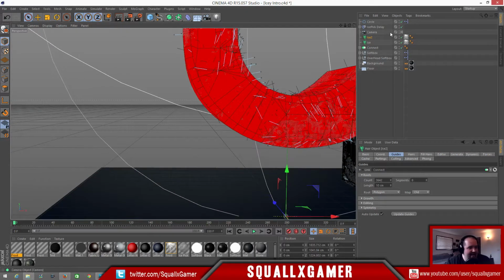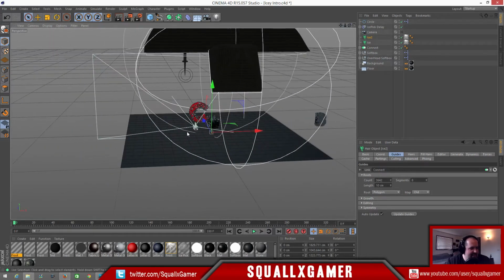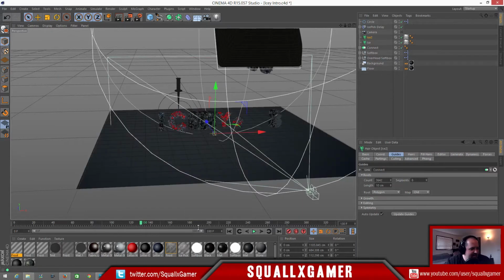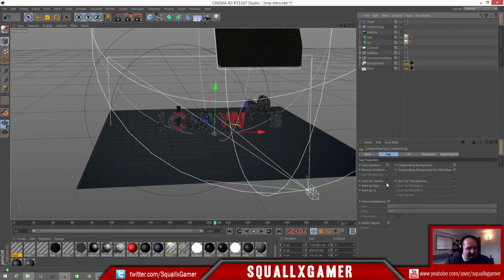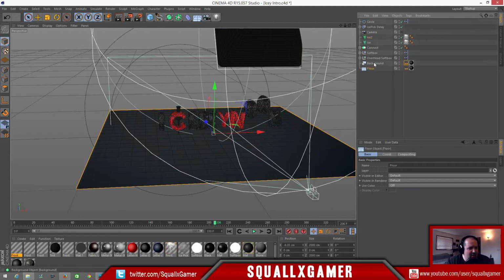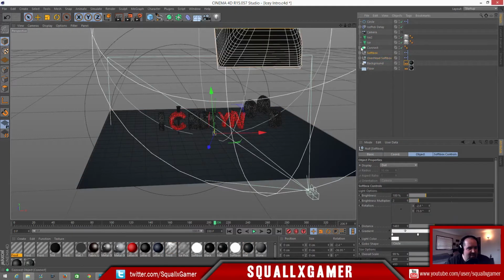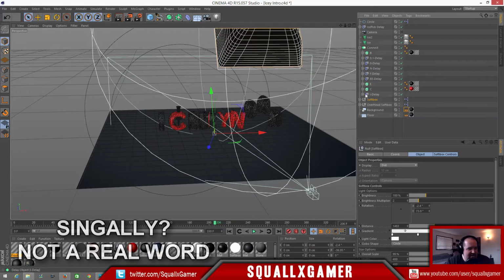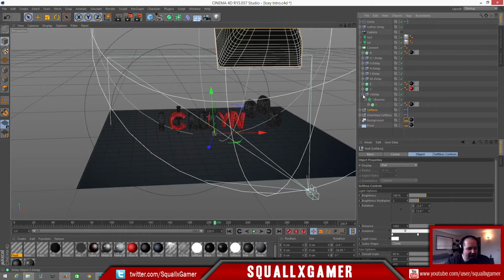Intro/GFX Debut | iceeeyN00B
If you enjoyed this video please consider leaving a like rating.